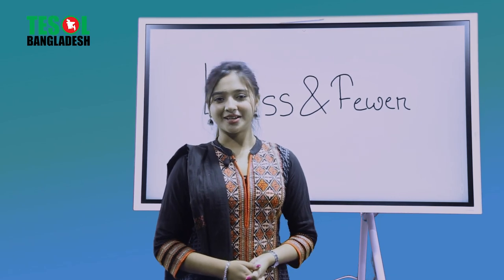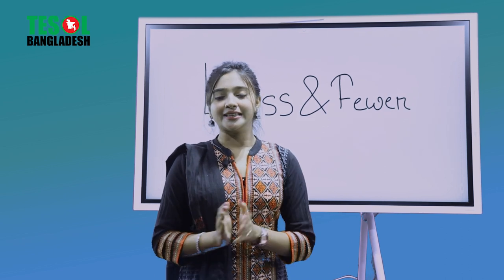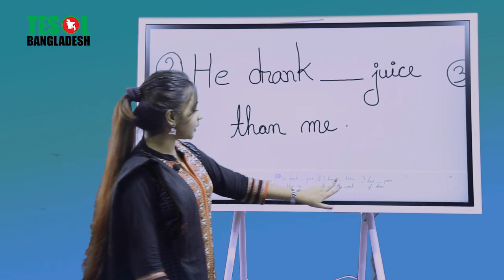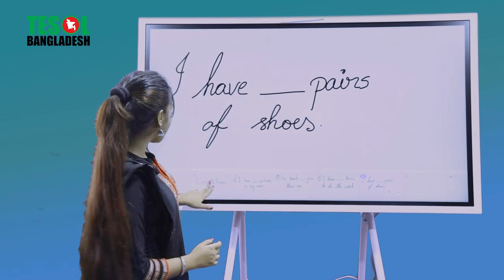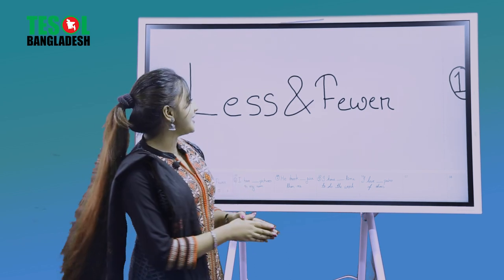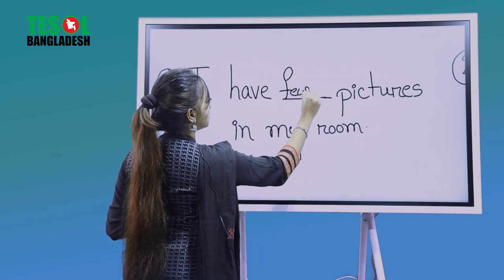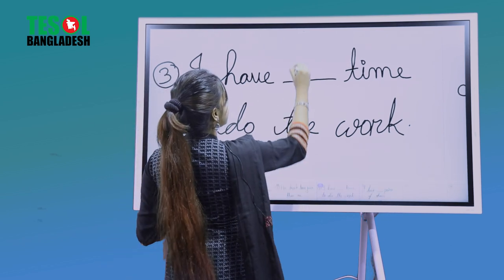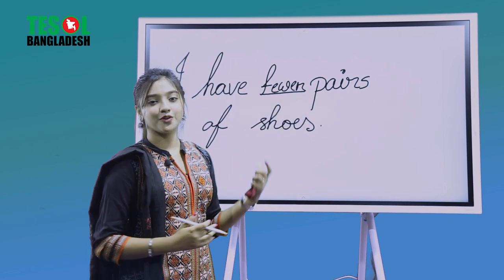Using Less & Fewer | TESOL BANGLADESH | TESOL KIDS CENTER